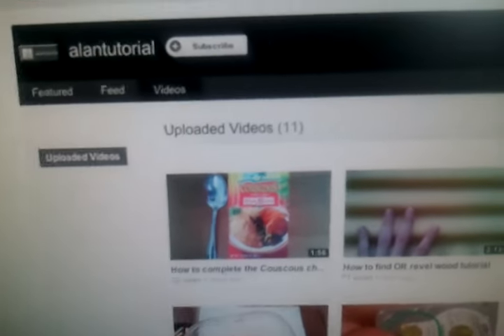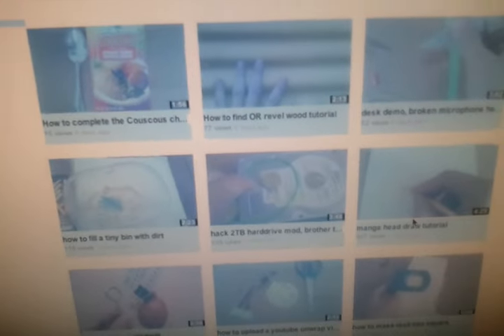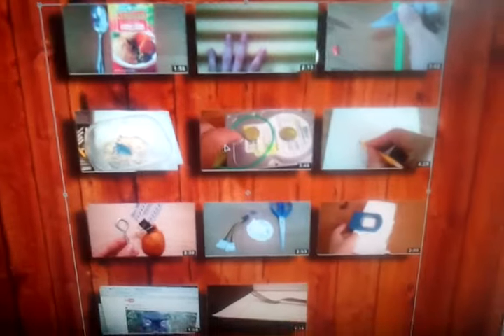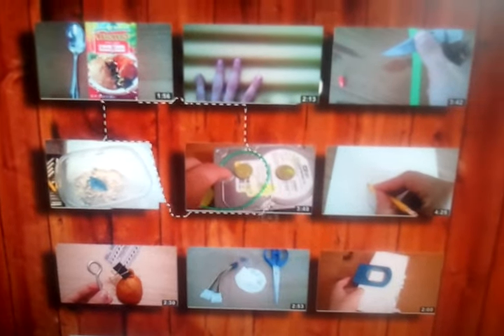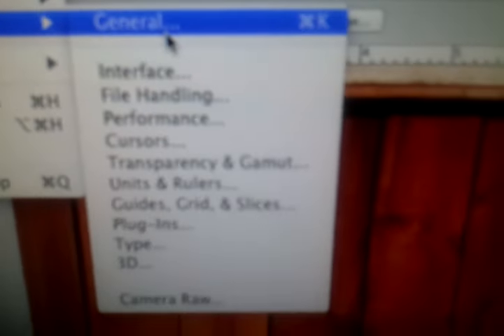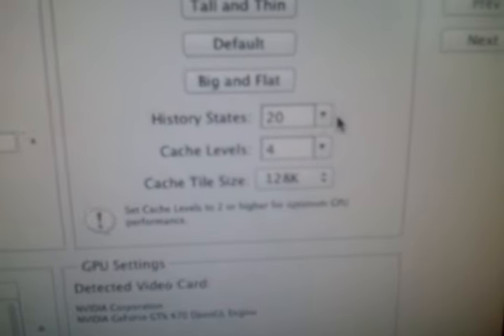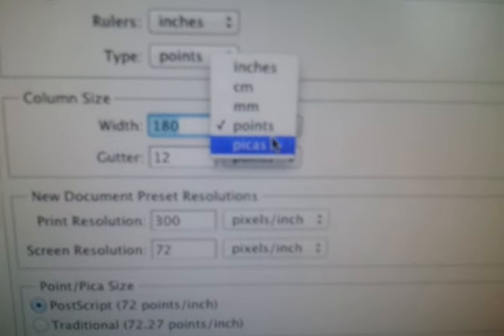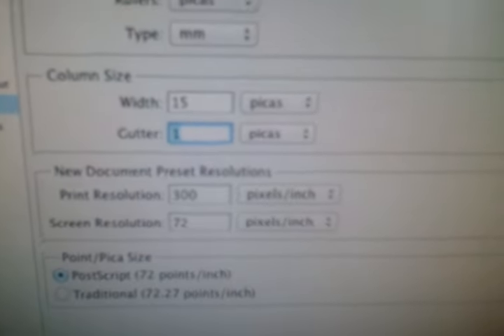you tube file handling adobe CS6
how to copy youtube videos to photoshop cs6